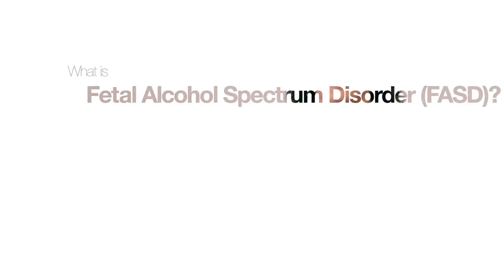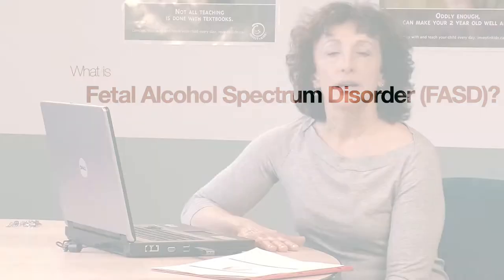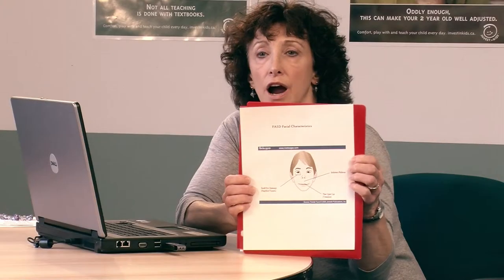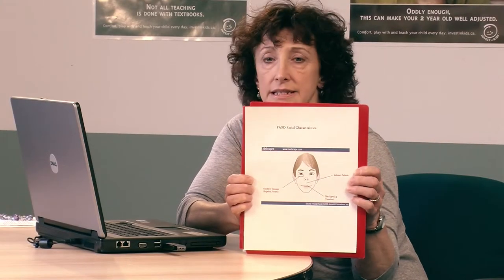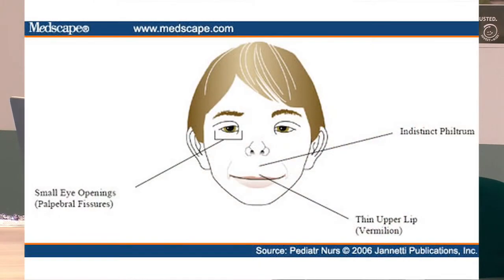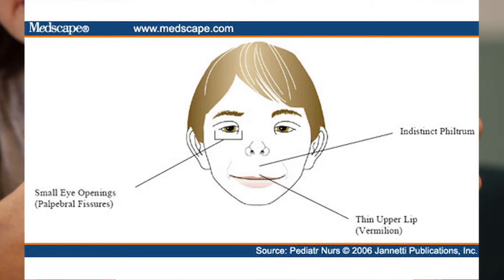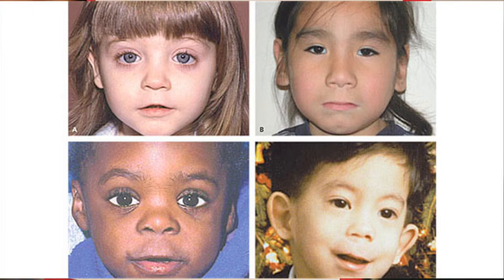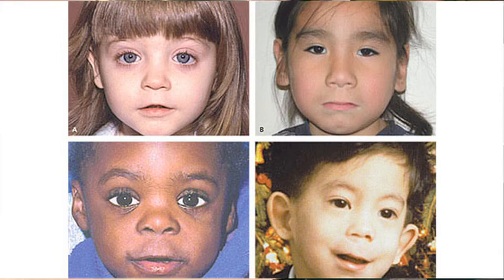FASD Video Podcast - Part I